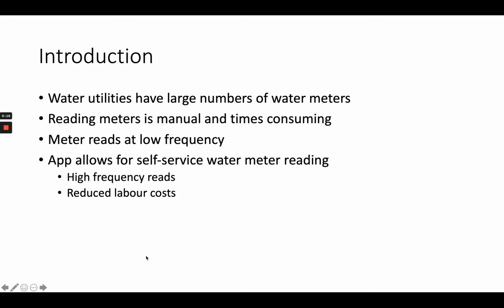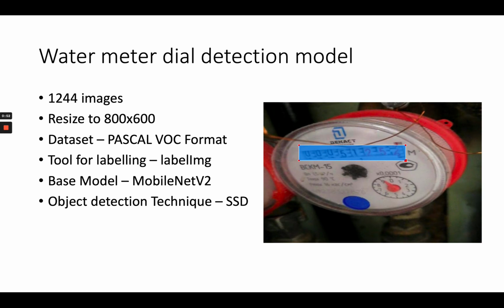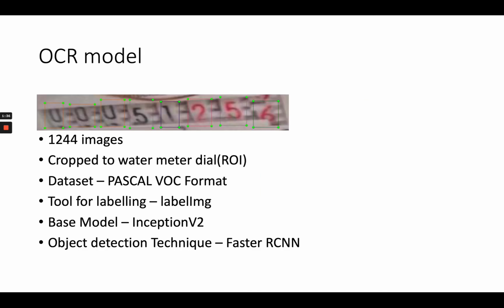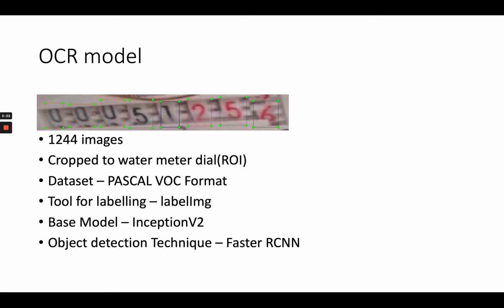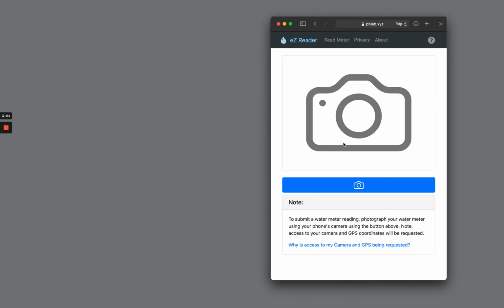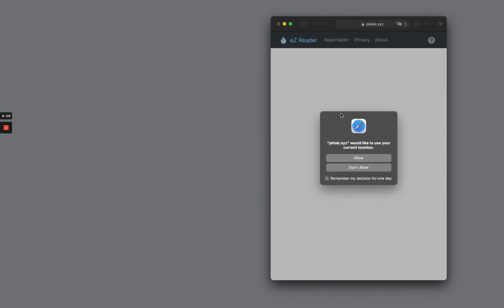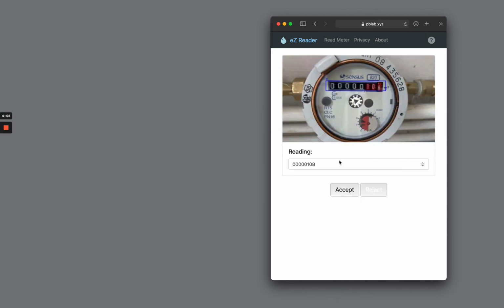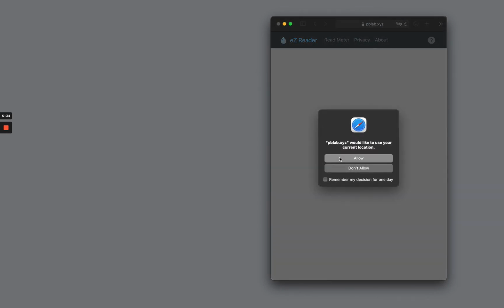Eagle Eye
Water Meter Reading

Team Members:
1. Patrick Berry
2. Sai Laung Hein
3. Sasipreetham Kottu